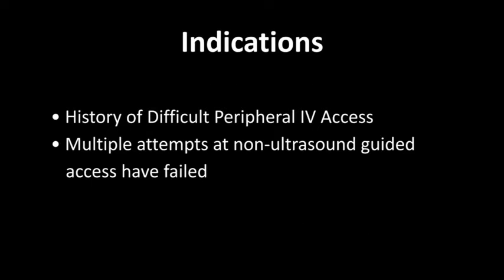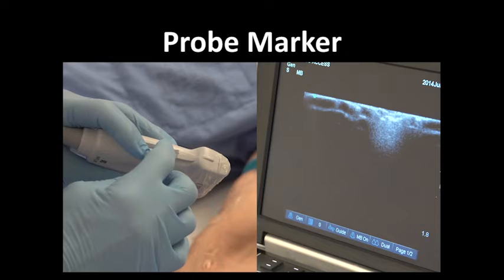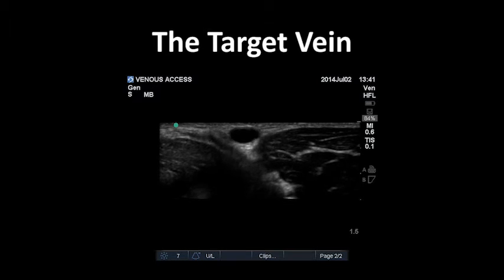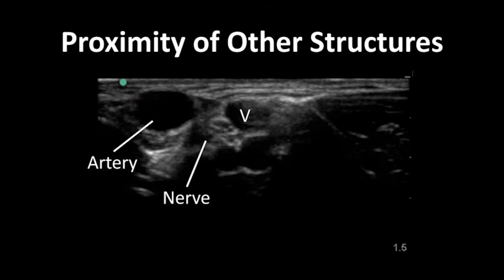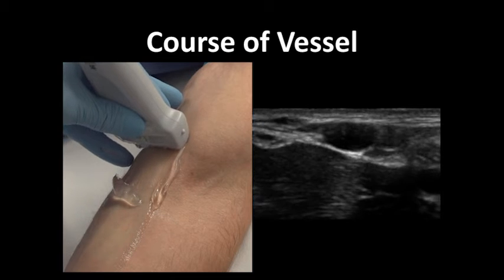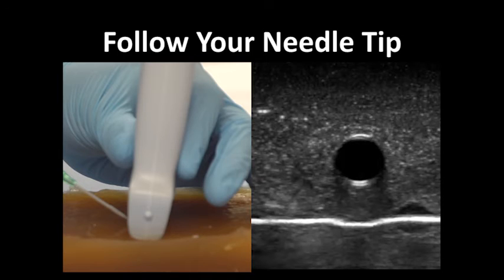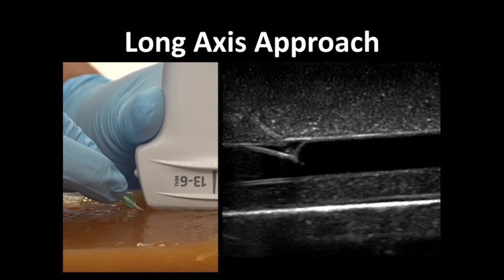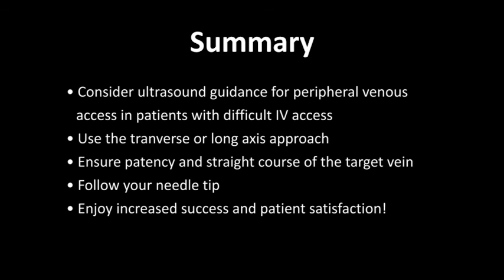Ultrasound-Guided Peripheral Vascular Access -- BAVLS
Authors

Sachita Shah, M.D.
Diane Switzer, ARNP
Adeyinka Adedipe, M.D.

Institution: University of Washington